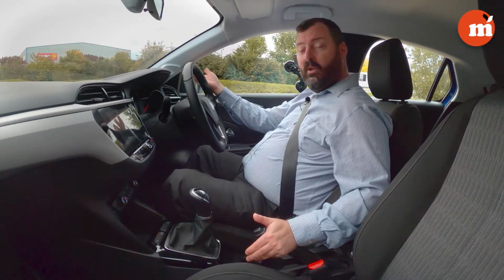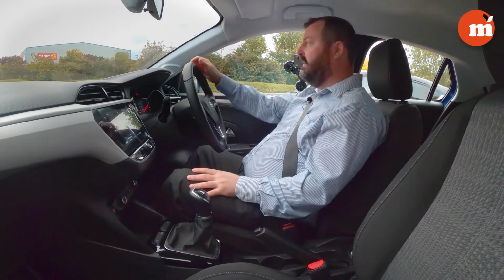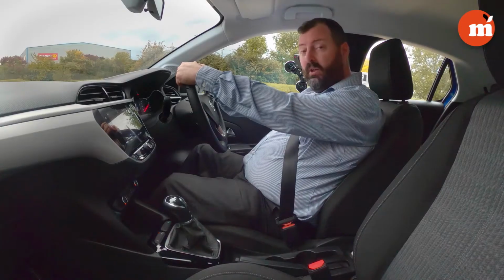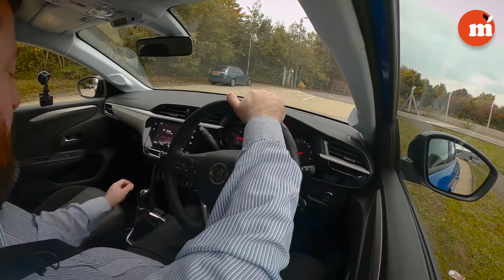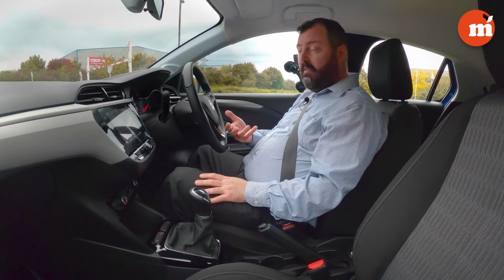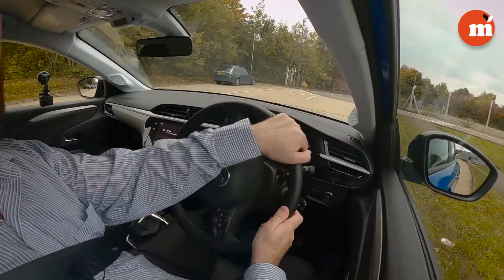Pulling up on the right and reversing | Driving Instructor Masterclass | Marmalade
In this episode of the Driving Instructor Masterclass, we're showing you what you need to know about the manoeuvre - Pulling up on the right and reversing two car spaces!

01:16 - Introduction to the manoeuvre
02:43 - Putting it into practice
03:04 - Let others know what you’re doing
03:13 - Stop and take a breath
03:25 - Reversing back
04:19 - Stop and prepare to pull away
04:26 - Observations and pulling away

We are Marmalade offer simple, affordable ways for young people to get behind the wheel. From our fixed price insurance policies to our brand new cars on finance, whatever stage of driving you’re at – we’ve got you covered.